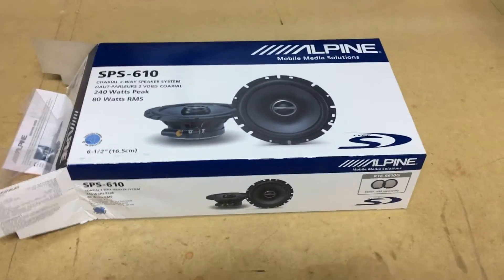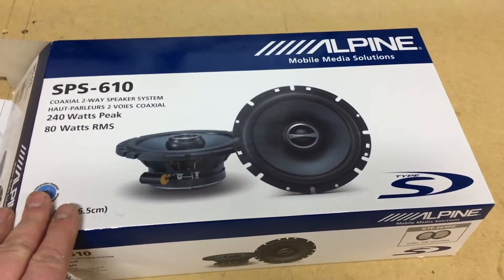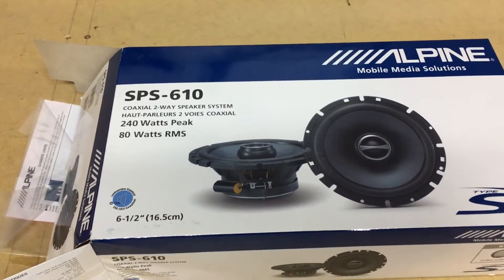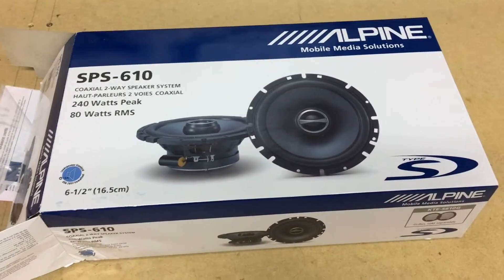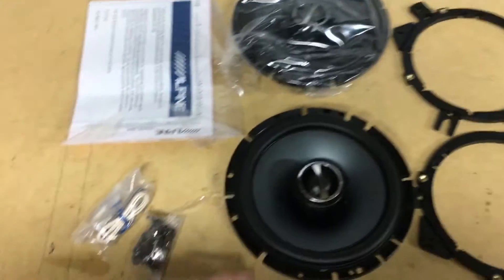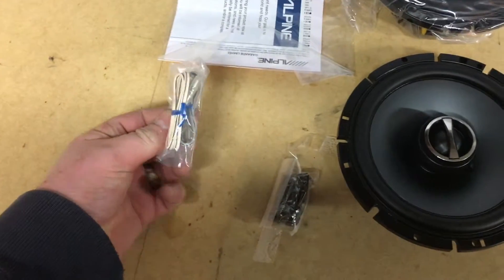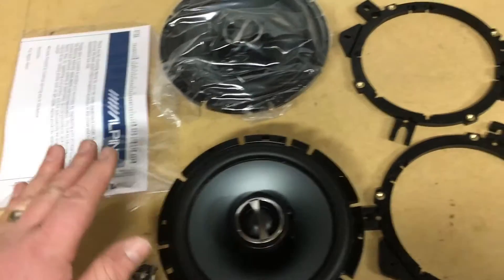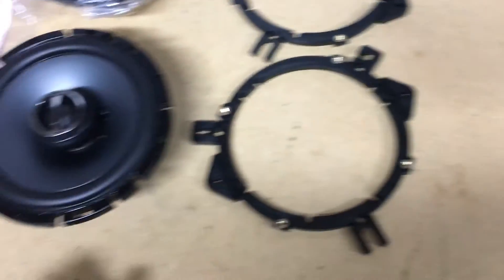Alpine 6.5" Speaker Unboxing SPS-610 Full Range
Watch an unboxing of a new pair of Alpine SPS-610 Full Range / Coaxial Speakers Unboxing.  These are 6.5" speaker replacements and are your high level speakers.  These speakers feature 80 watt RMS watt power output at a 4 ohm impedance.

Alpine Speaker Packaging Includes:
*6.5" Alpine Speaker (Pair)
*Speaker ring bracket
*Wiring Harness
*Mounting Hardware
*Warranty Information